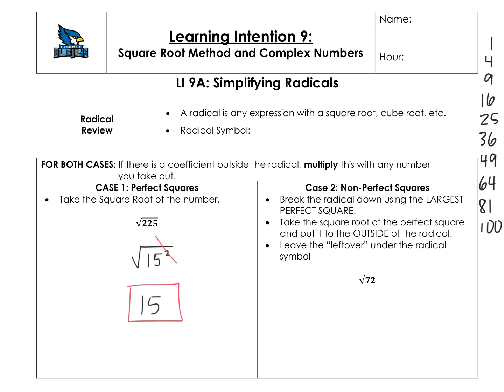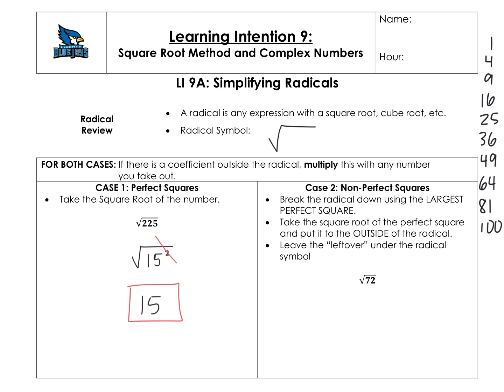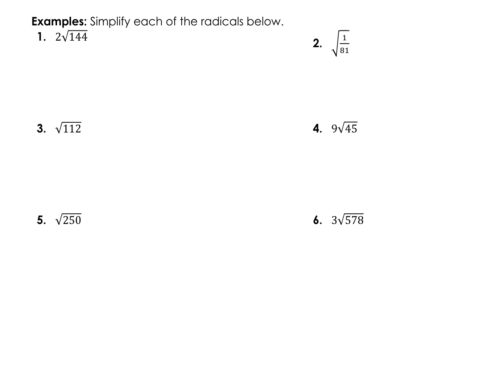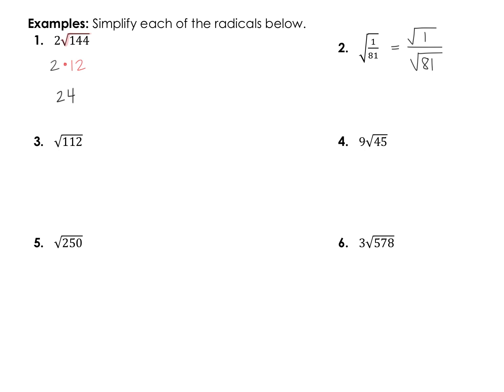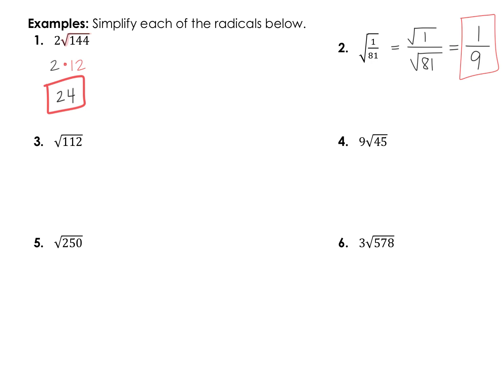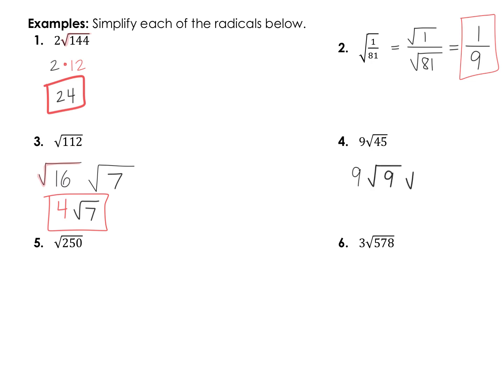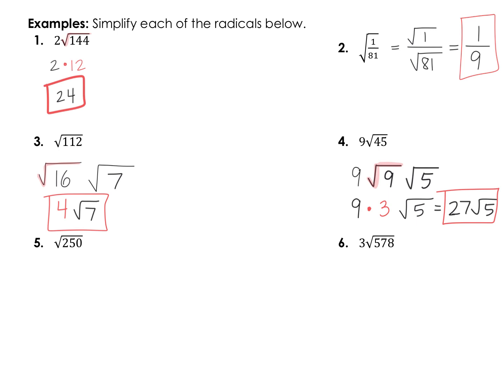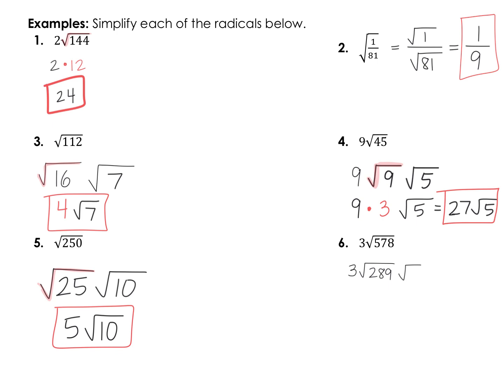A2 9A Simplifying Radicals Notes